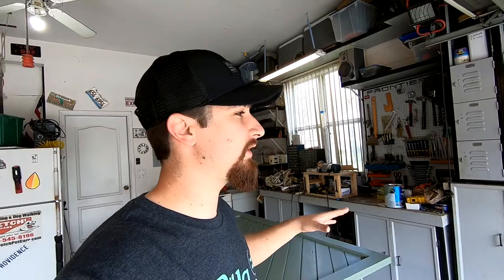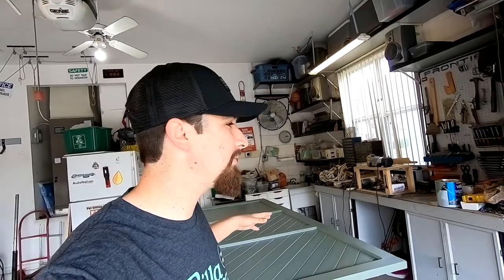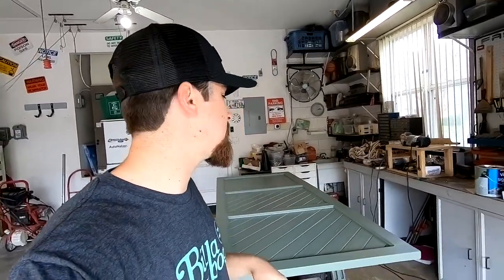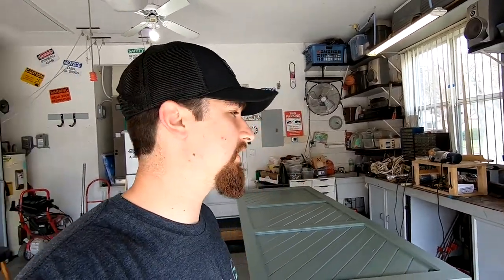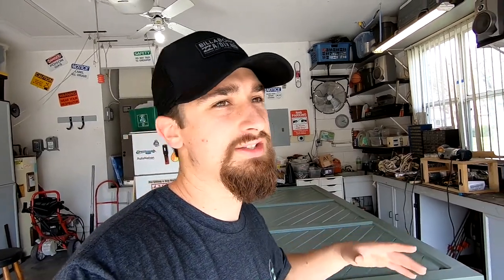Interior Barn Door Build, Quality Results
How to build an interior barn door while saving money. The entire cost of the project including the brackets was under $300.00. If you have any questions about building interior barn doors please comment and ask away! I'm OUT!